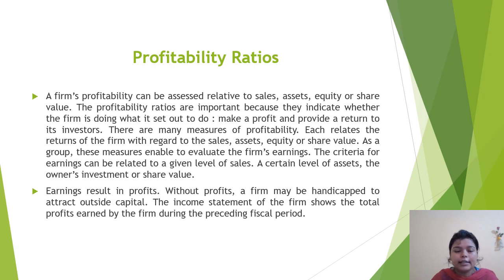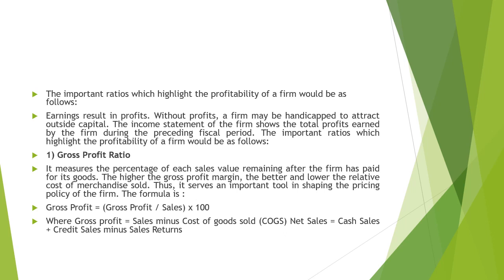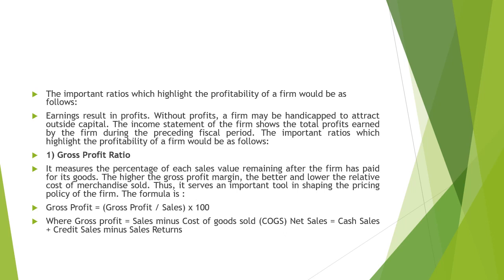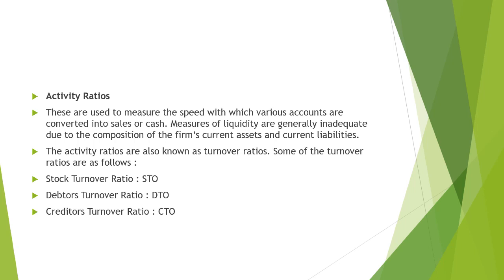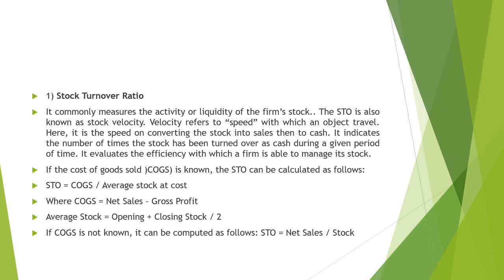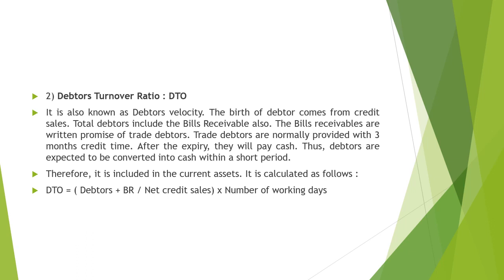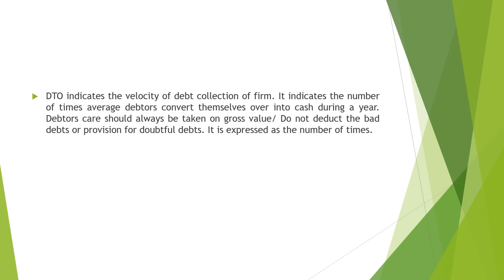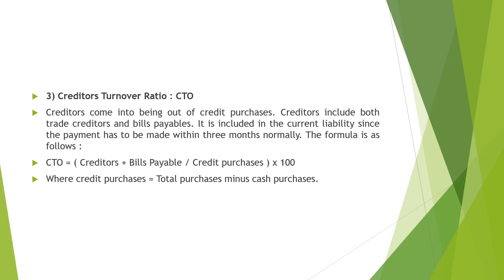FM BY PRIYANKA MAHANTA 10